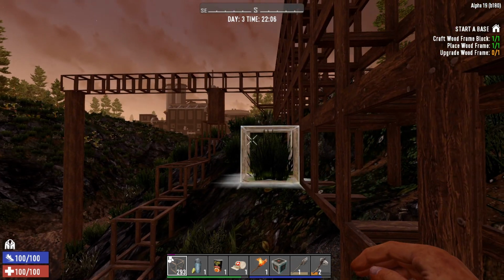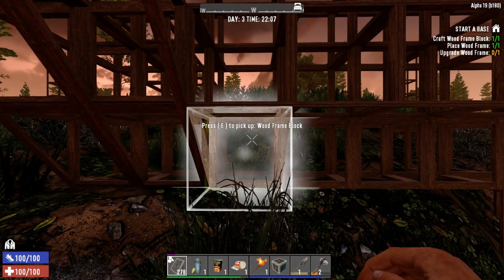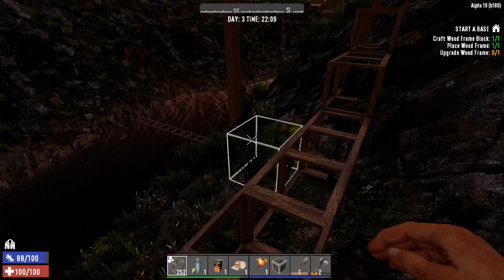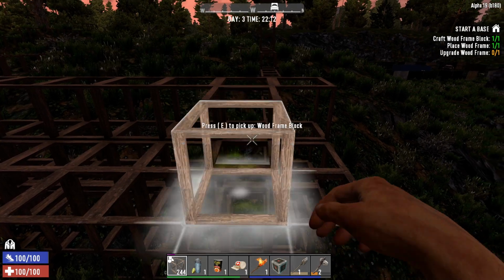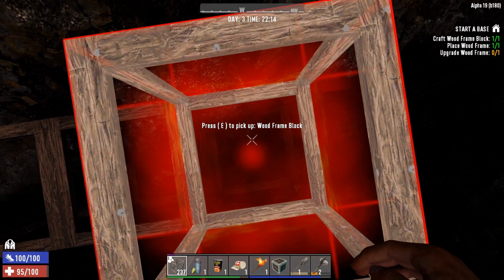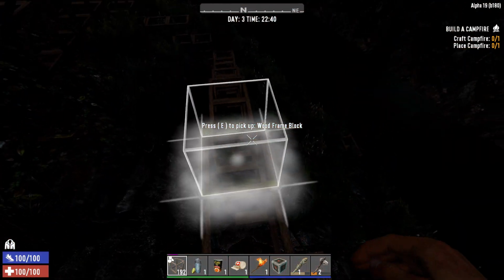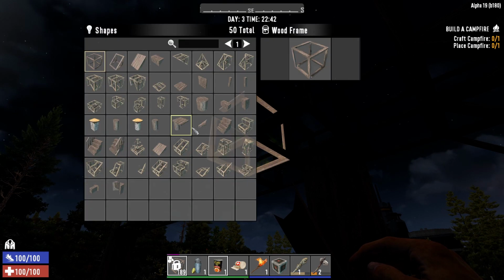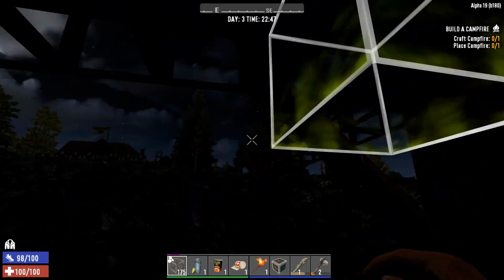7 Days To Die | Alpha 19 - Multiplayer Series | The Bridge Project - Episode 1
7 Days To Die | Alpha 19 - Multiplayer Series | The Bridge Project - Episode 1

End of the old, back into the new! - We have a fresh new server, 10k in size, so we had to let the old one go in style!

In this episode, we check out a new bridge Project!

To check out more Horde nights, make sure you follow and have notifications , Nights are random to when the server lands on them!